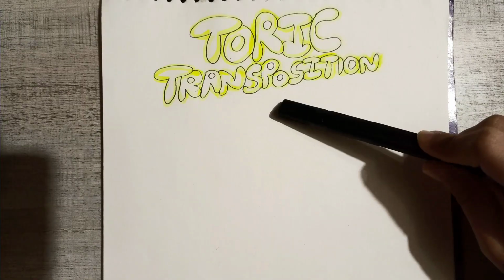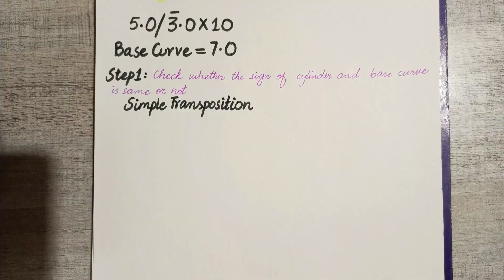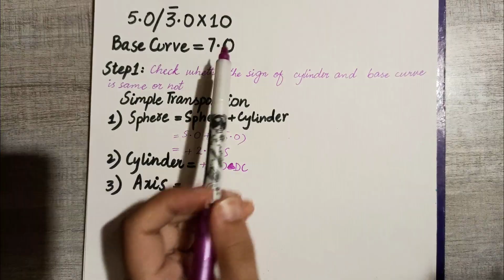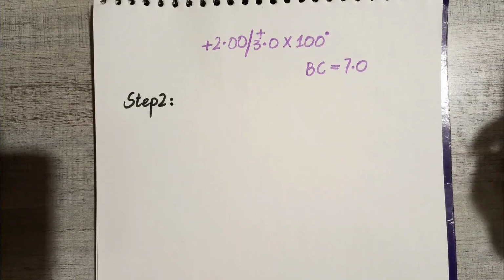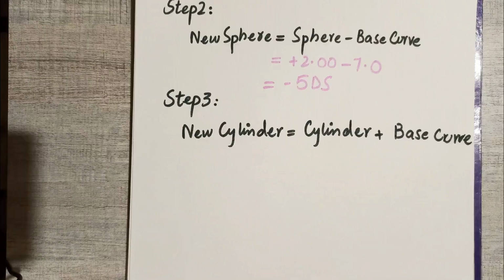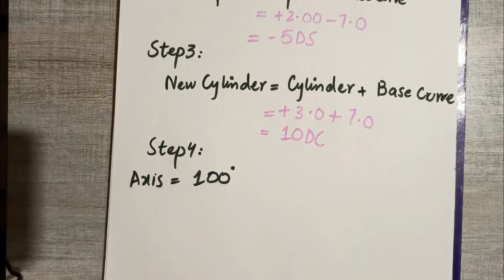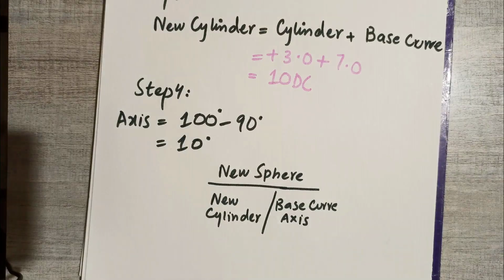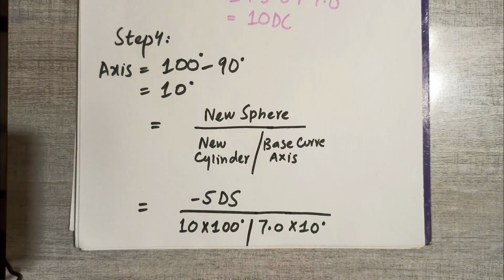Toric Transposition step by step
In this video, we'll dive into Toric Transposition - a crucial concept in optometry!
We'll explore what Toric Transposition is, why we use it to simplify prescriptions, and walk through a step-by-step
Toric Transposition helps eye care pros work more efficiently!
Learn this essential skill to boost your optometry knowledge!